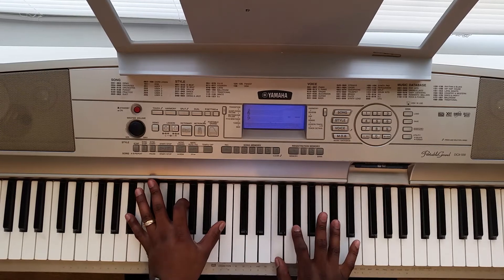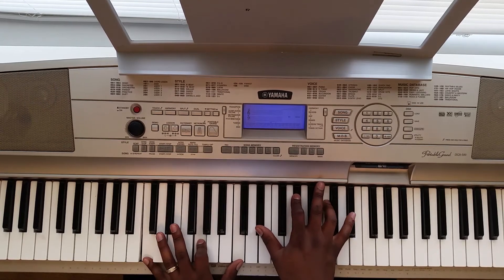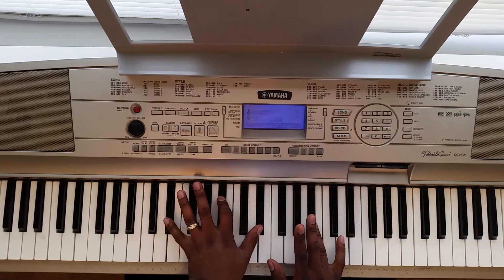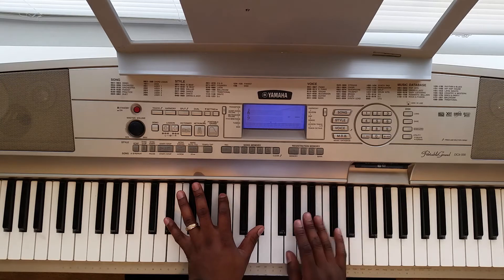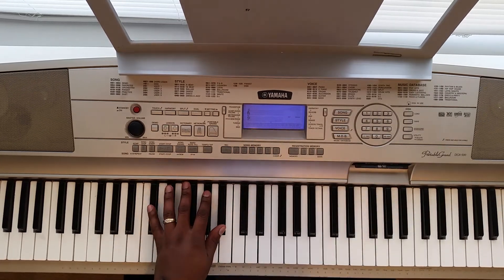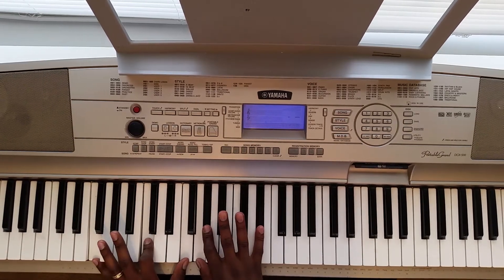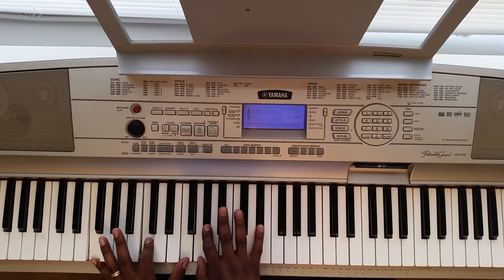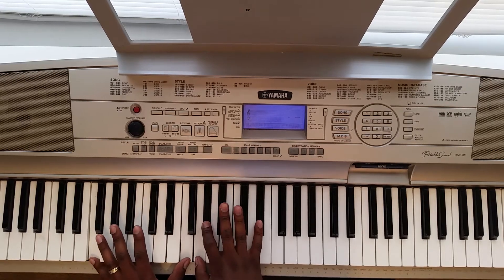Smokie Norful - I Need U Now (easy piano tutorial)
This is an easy Piano lessons to help you get started!!! Thank you for checking me out!!!